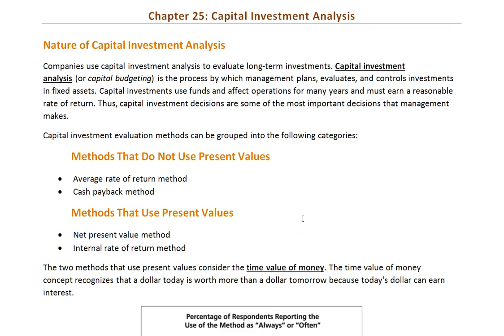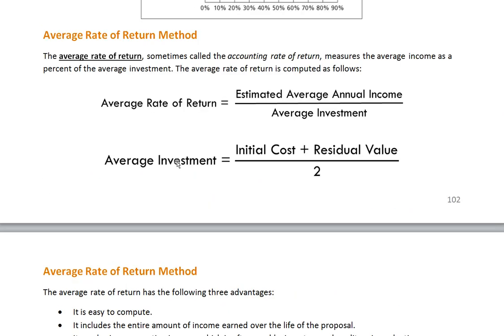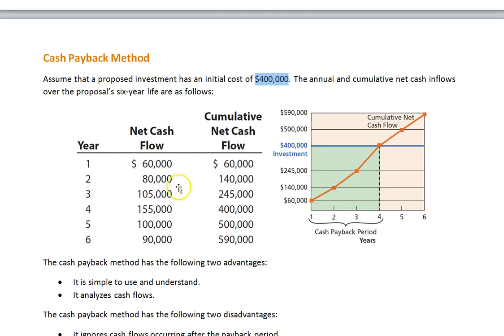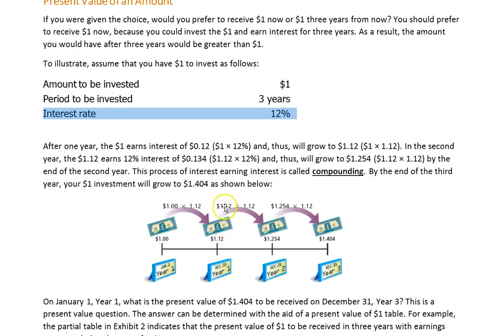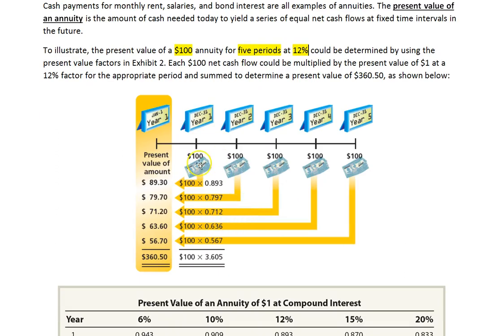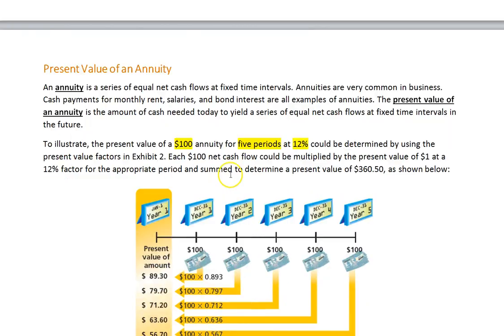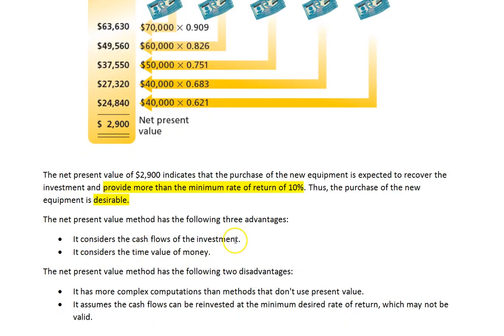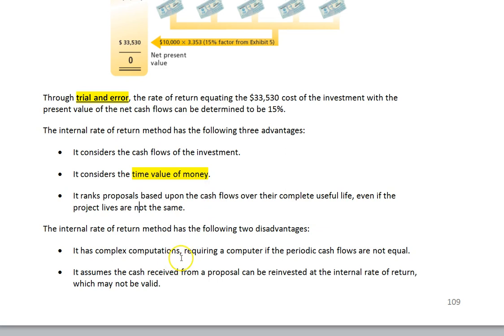ACCT 2302 Ch 5 Video